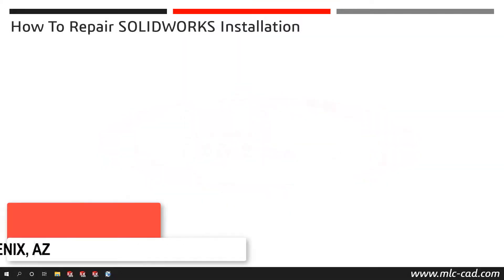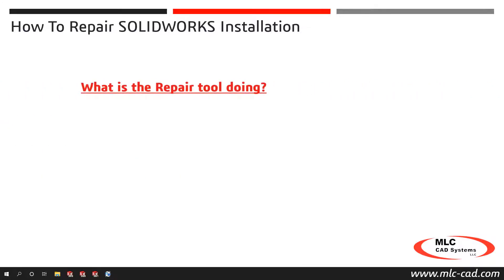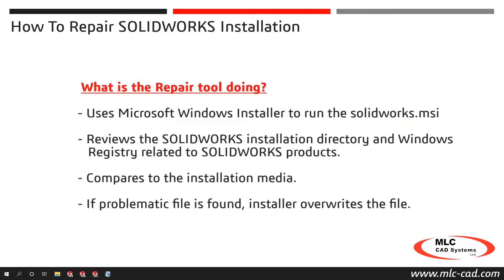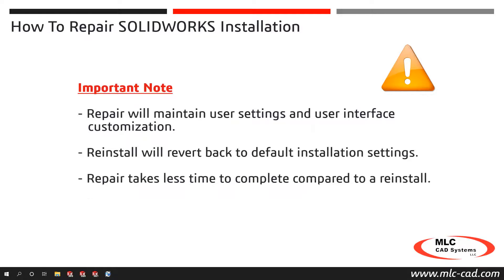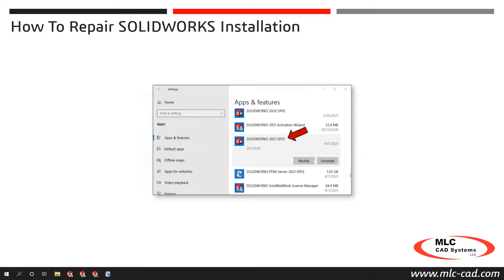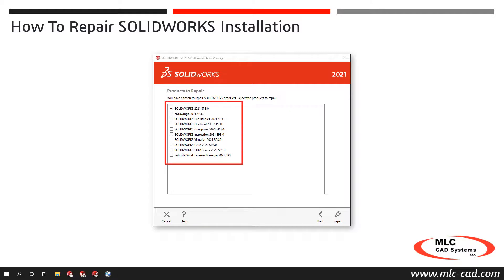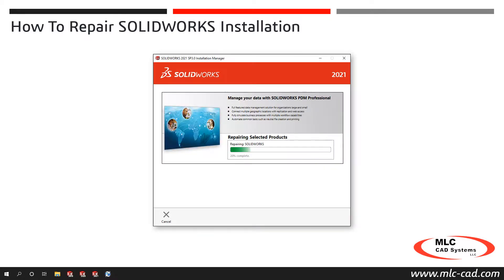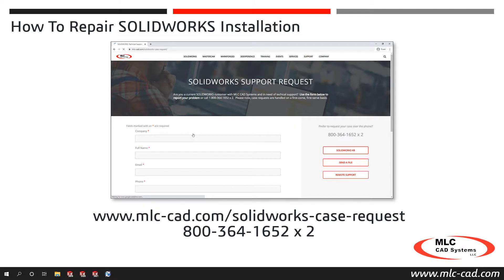How to Repair SOLIDWORKS Installation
The @solidworks Installation Manager has the ability to perform a repair to your installation if it is behaving erratically or in unexpected ways.  Follow this guide or read the procedure